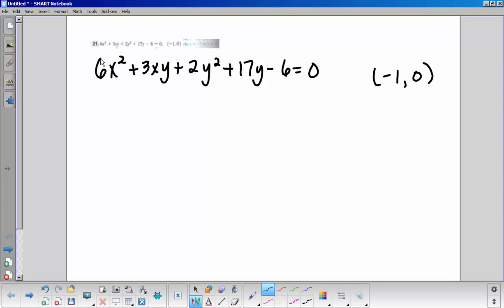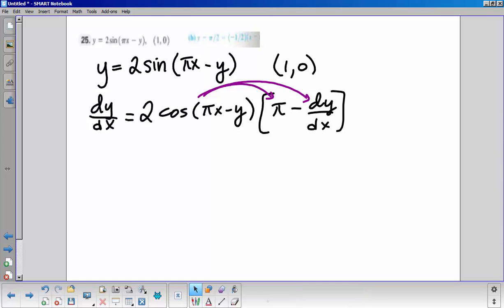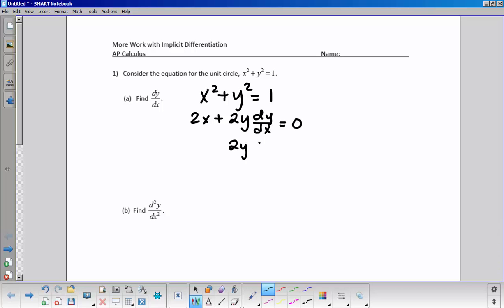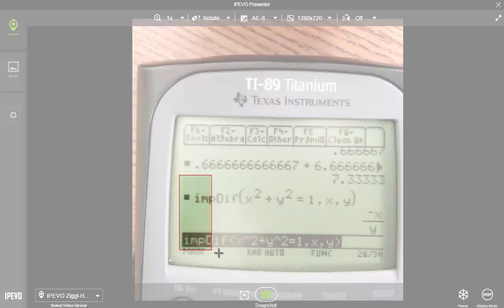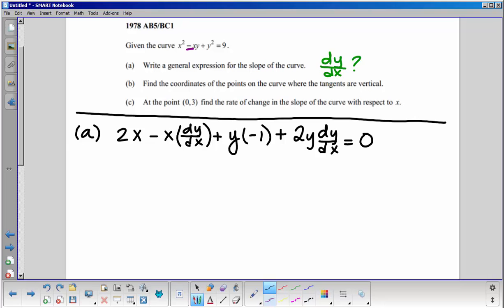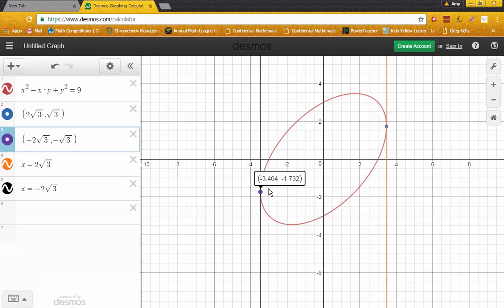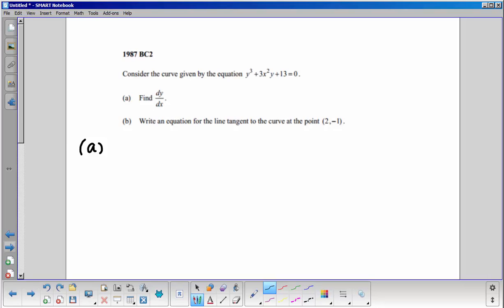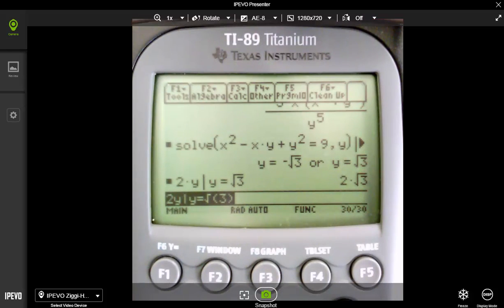More Implicit Differentiation AP Calculus AB